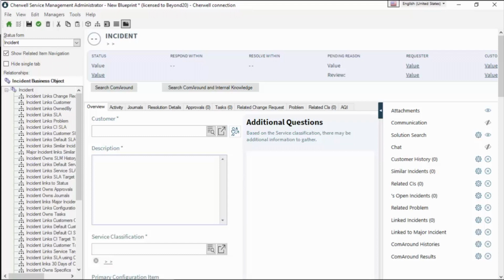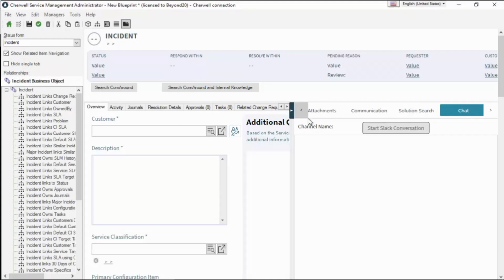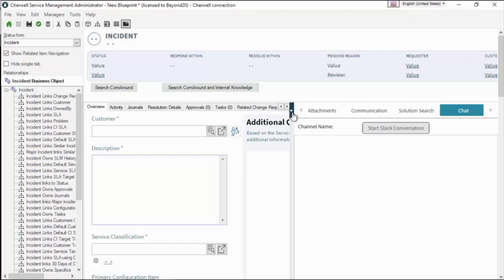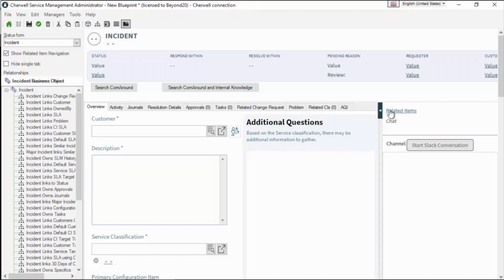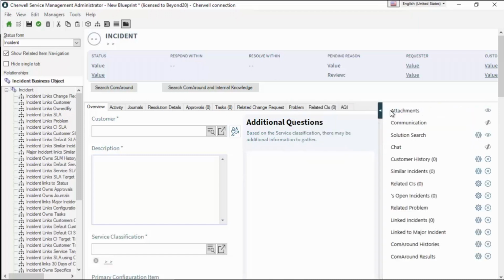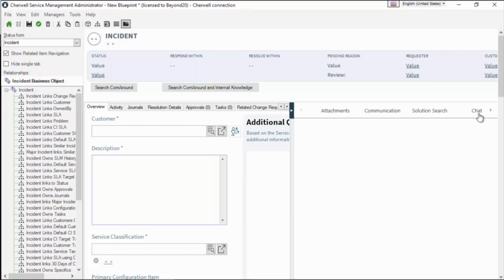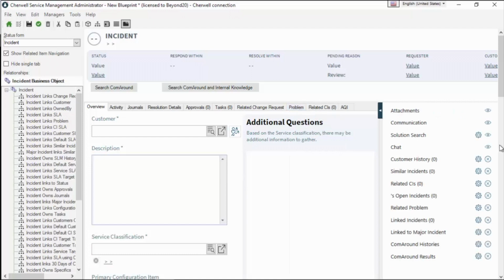Quick Tip: How to Enable Slack Chat Tab in Cherwell CSM 10 0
CSM 10.0 is here. Let's take a look around.